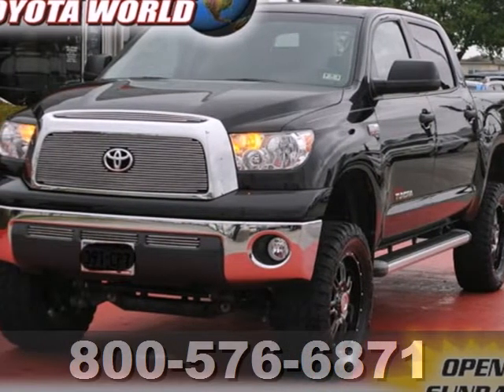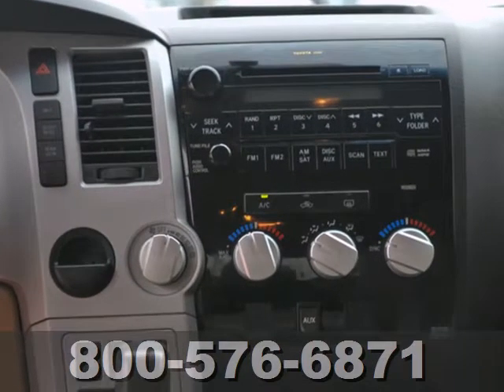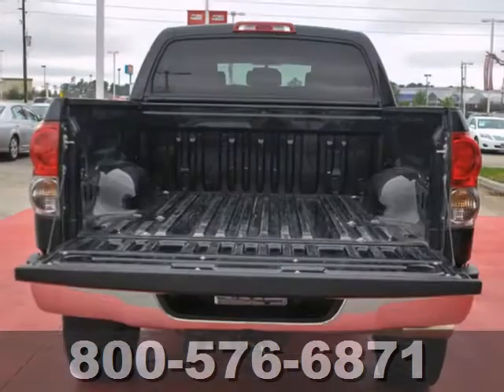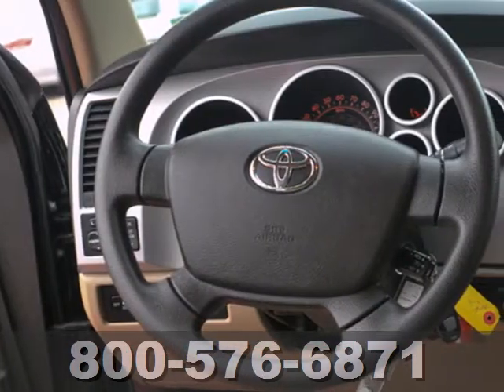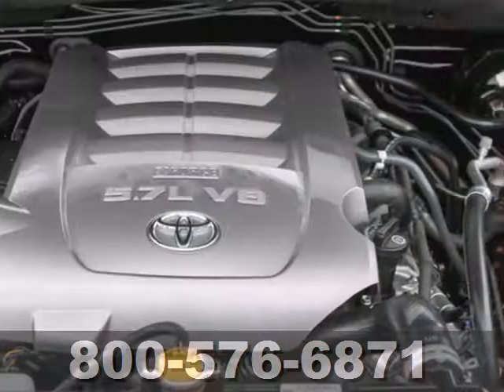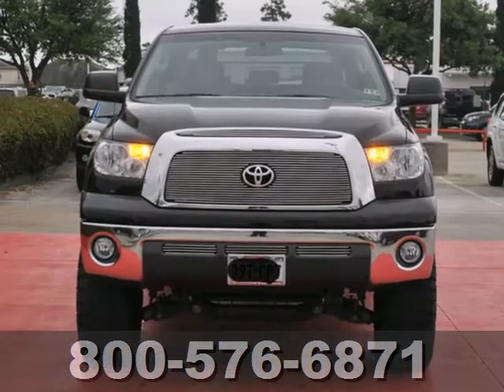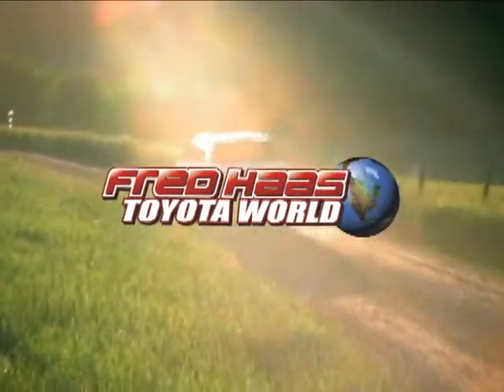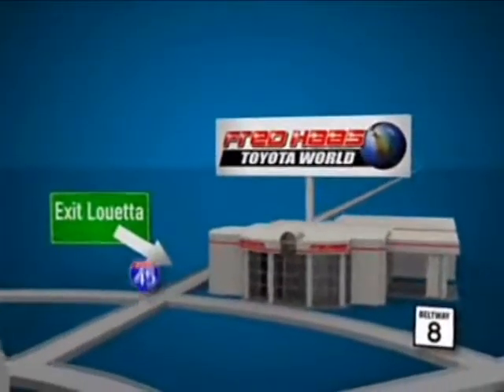2008 Toyota Tundra Katy Sugarland, TX 8X056160P - SOLD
Year: 2008
Make: Toyota
Model: Tundra
Trim: Truck
Engine: 5.7L 8 Cylinder Engine
Transmission: 6-Speed A/T
Color: Black
Mileage: 46196
Stock #: 8X056160P

Address:
20400 I-45 North